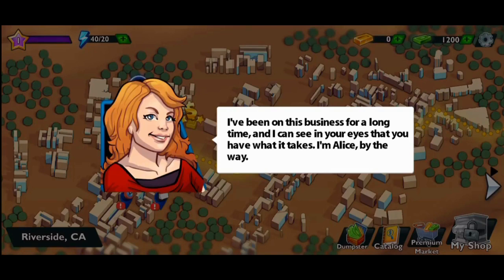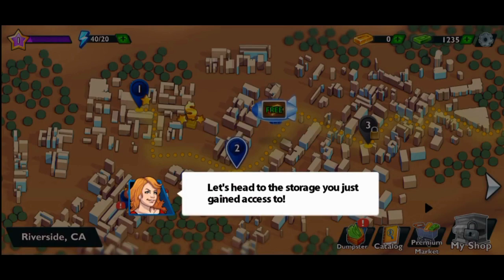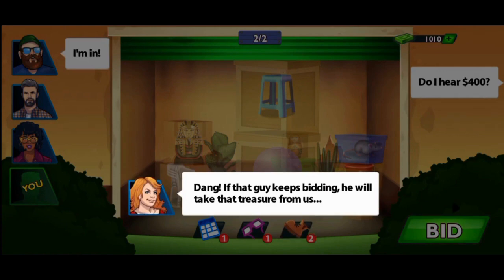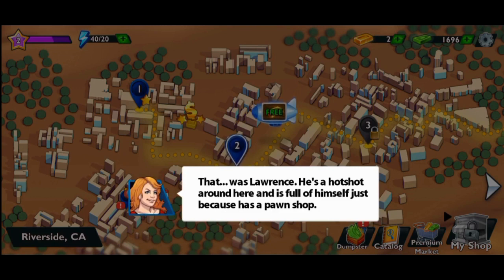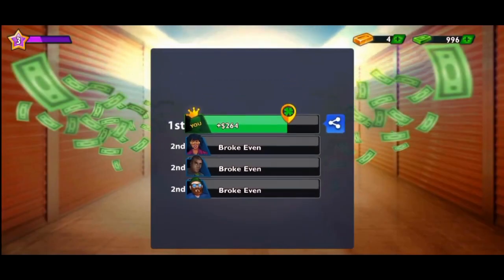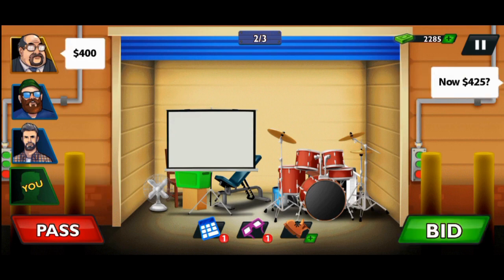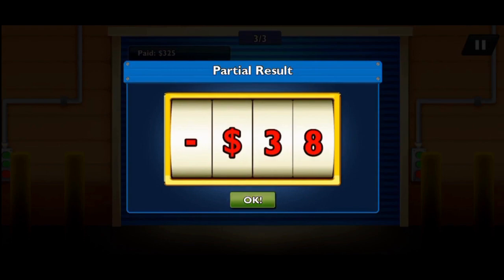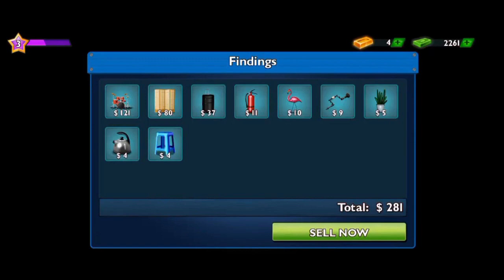Bid Wars | Riverside, CA Auctions | EP #1 | General Bowser Media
In this video I play Bid Wars and I do the Riverside, CA Auctions.

My Family and Friends Channels